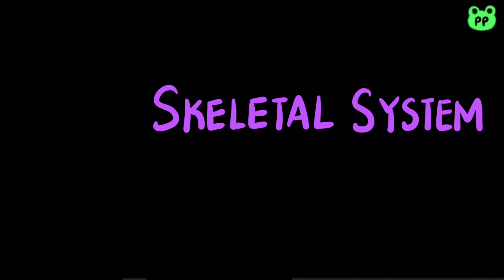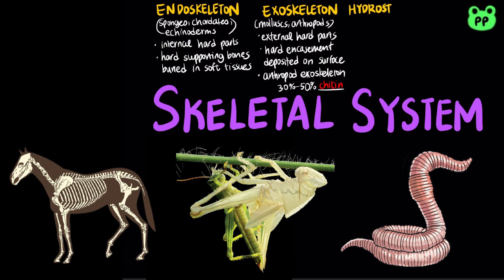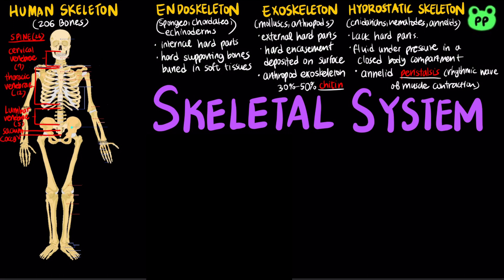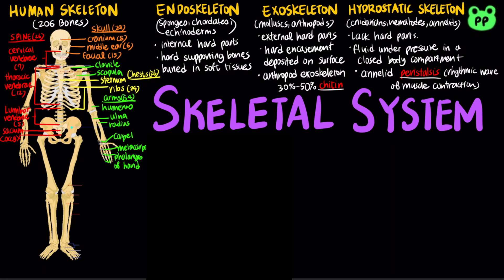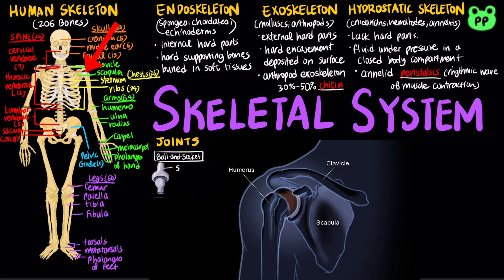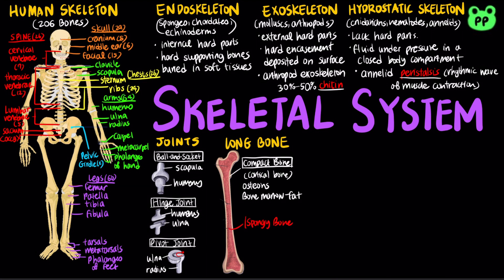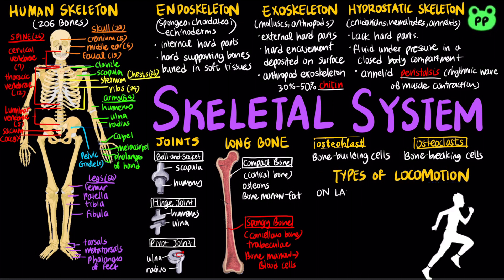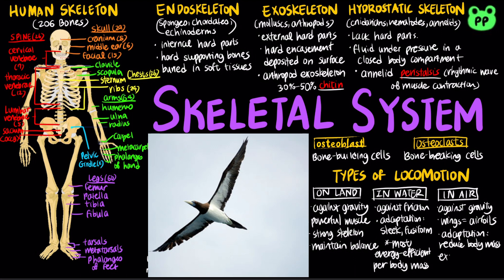Skeletal System | Animal Physiology 21 | Biology | PP Notes | Campbell 8E Ch. 50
A summary review video about the skeletal system.

Timestamps:

0:00 Types of Skeleton (endoskeleton, exoskeleton, hydrostatic skeleton)
0:54 Human Skeleton
2:08 Joints (ball-and-socket, hinge, pivot)
2:33 Compact Bone vs. Spongy Bone
2:59 Osteoblasts & Osteoclasts
3:10 Locomotion (land vs. water vs. air)